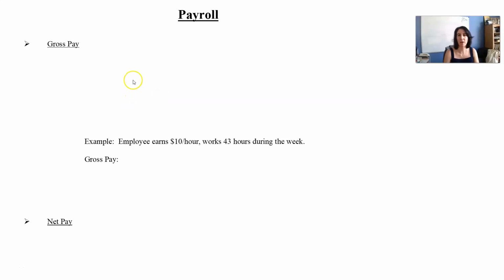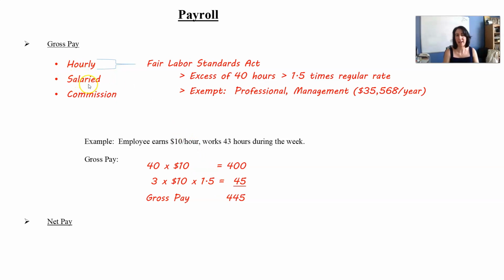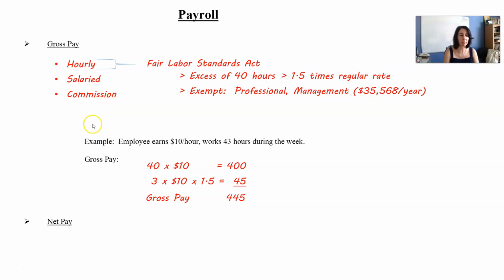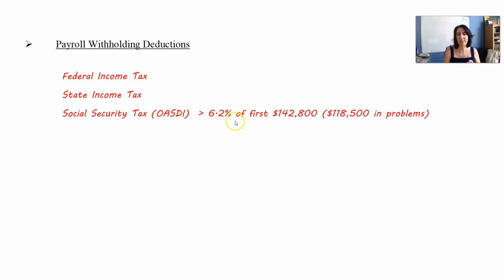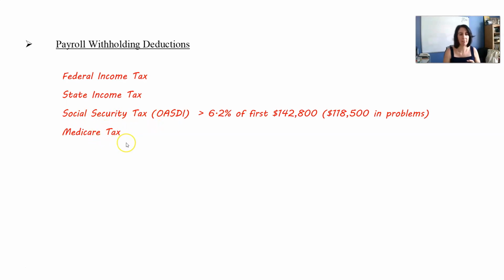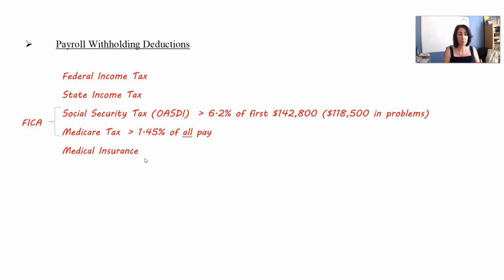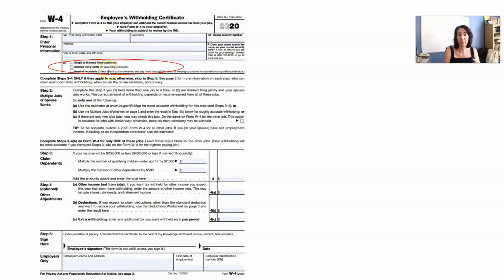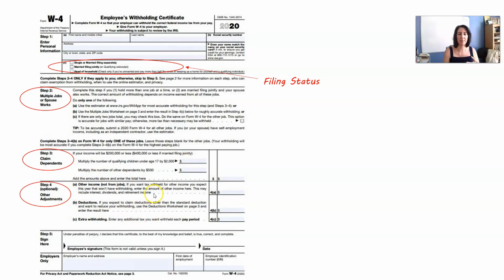Financial 11.2 Lecture